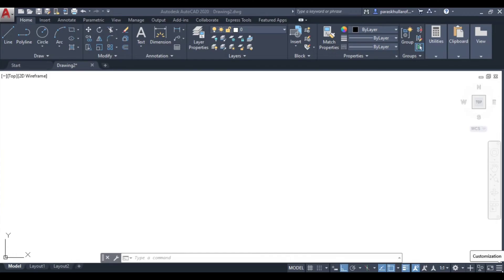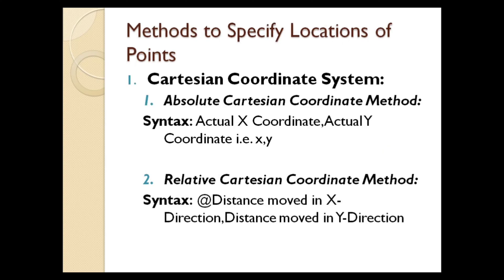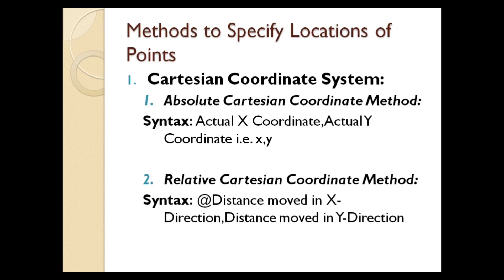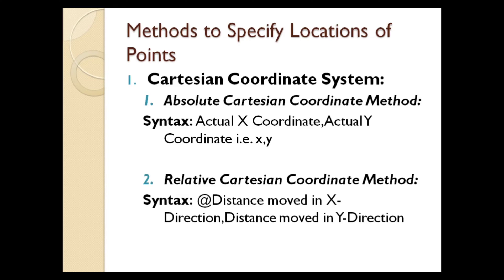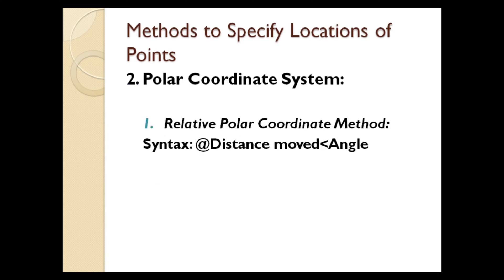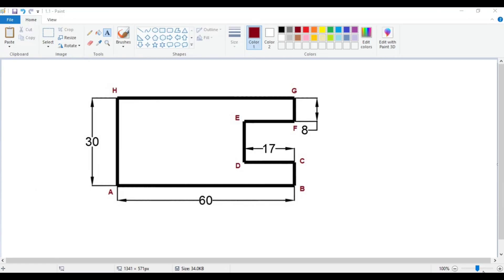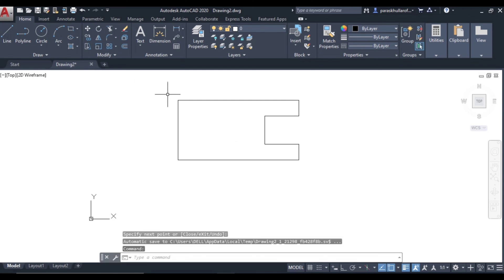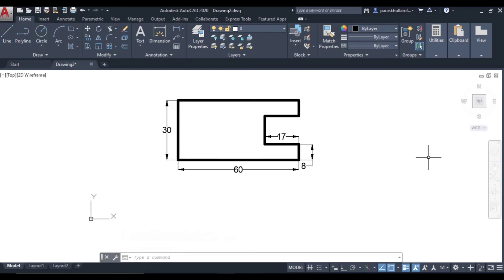Coordinate Systems in AutoCAD | AutoCAD Basics | PARAS KHULLAR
coordinate system in autocad
coordinate system in autocad 2021
world coordinate system in autocad
autocad coordinate system in hindi
absolute coordinate system in autocad
cartesion coordinates system in autocad
coordinate system for autocad
relative coordinate systems in acad
user coordinate system autocad
cartesian coordinate in autocad
survey coordinates in autocad
display coordinates in autocad
mention coordinates in autocad
how to plot coordinates in autocad